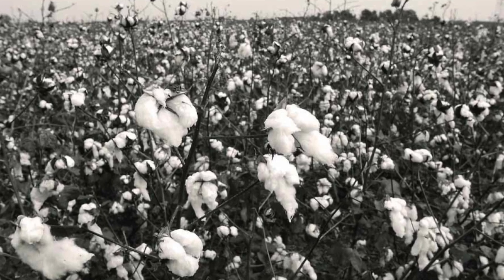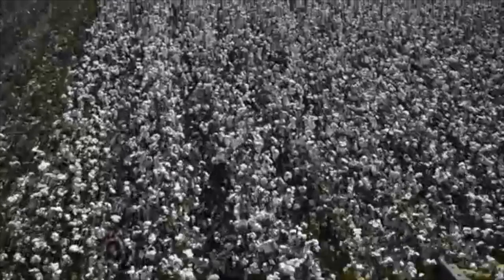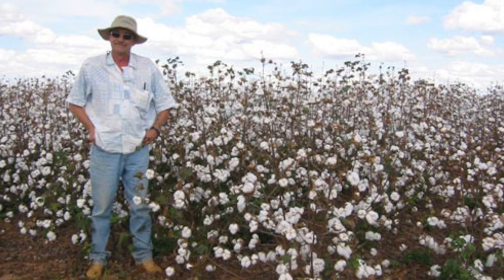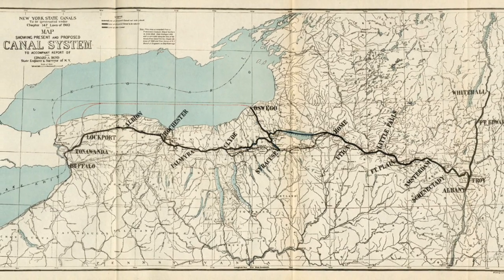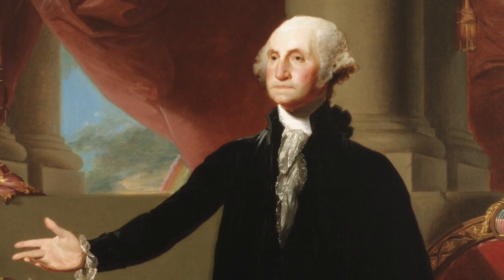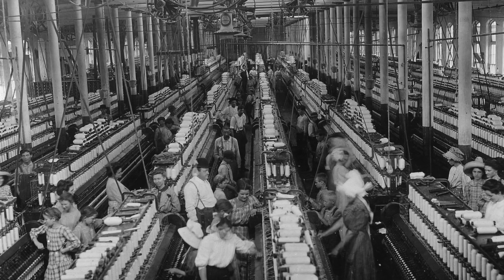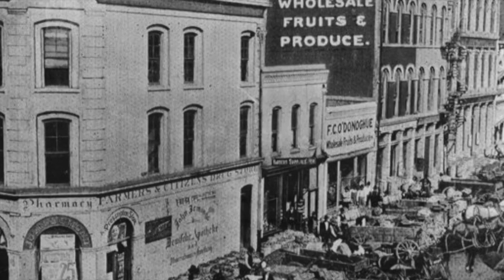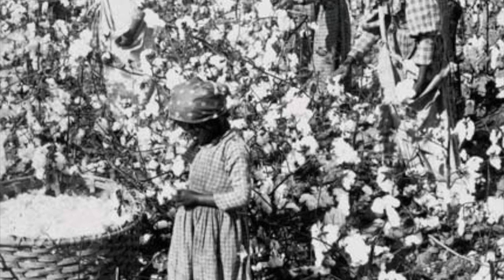technology of antebellum era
AP US History project